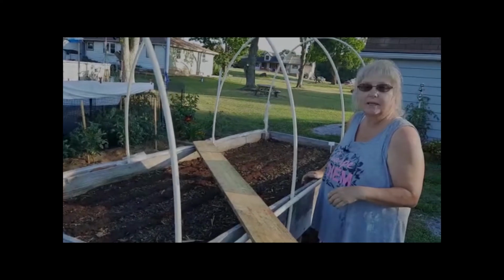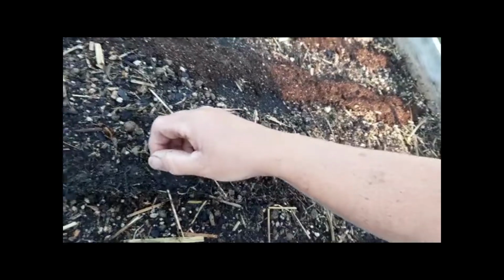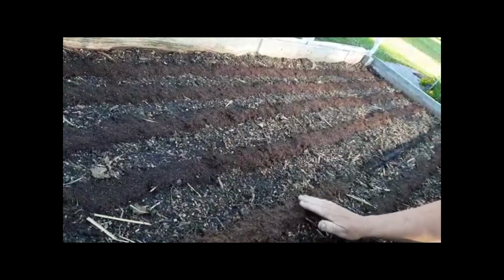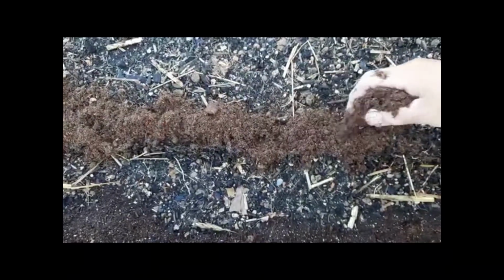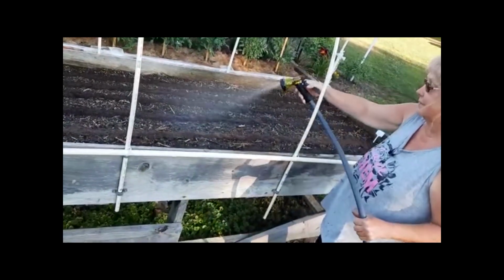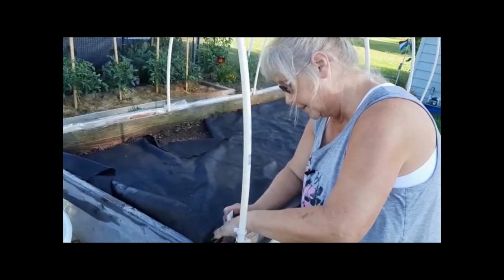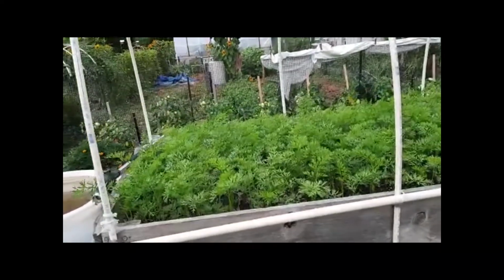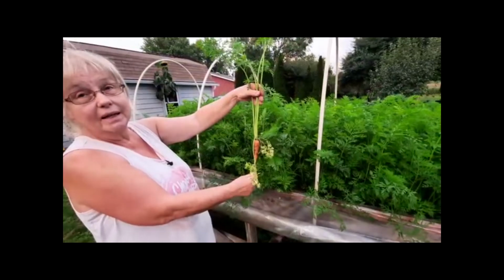Planting Carrots End of Summer - Episode 17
This video details how to prep soil, plant carrot seeds, feed and protect them from the sun when germinating, and getting new seeds for the next year's planting.